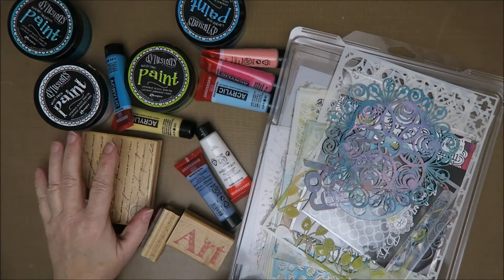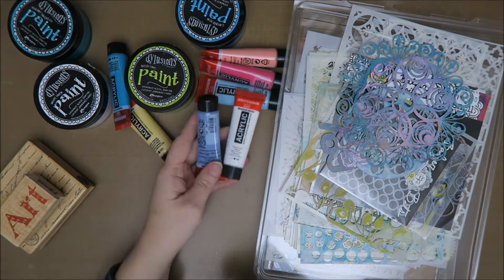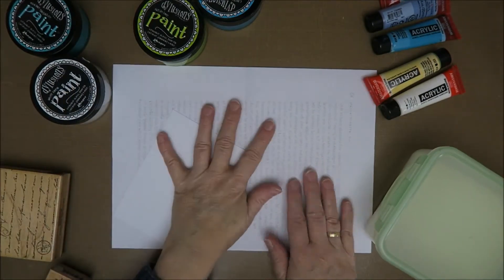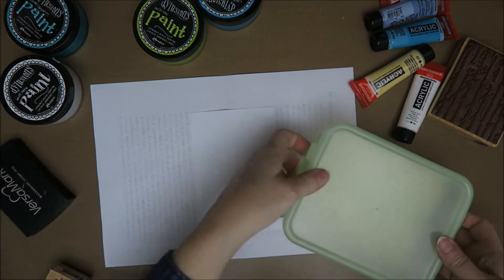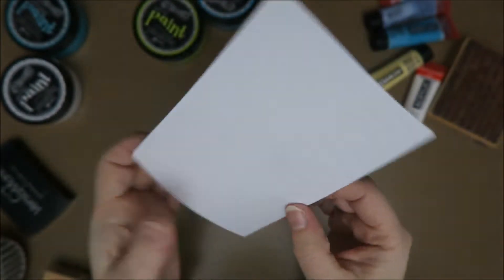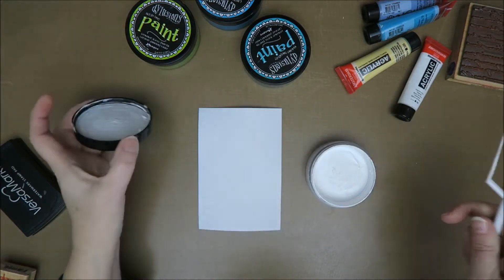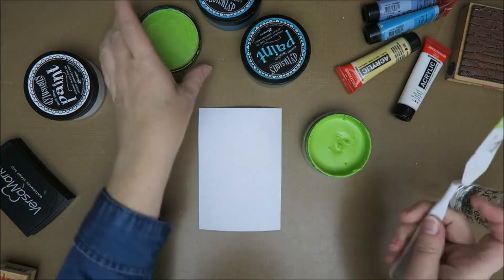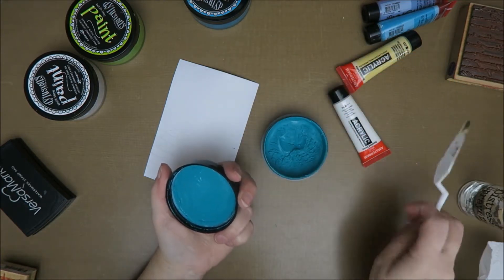Art Journal Card!!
I made a greeting card, the way I would make an Art Journal page!
Love it!

dutch_disney_fan_65
dutch_alice_fan